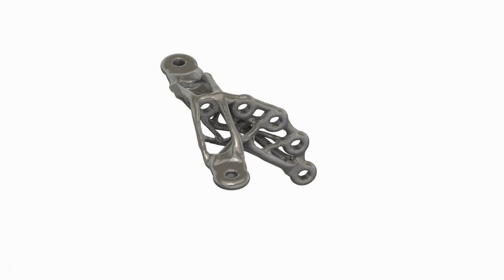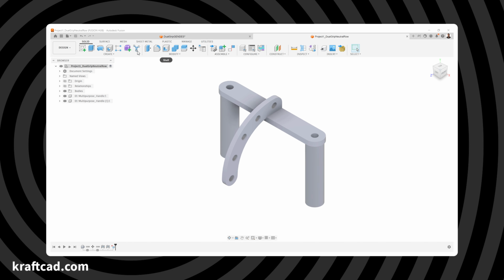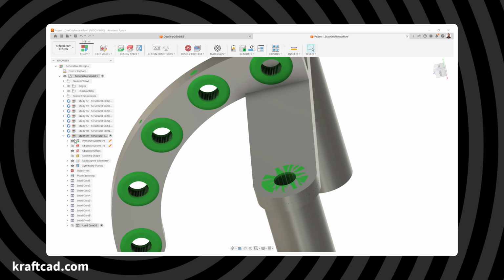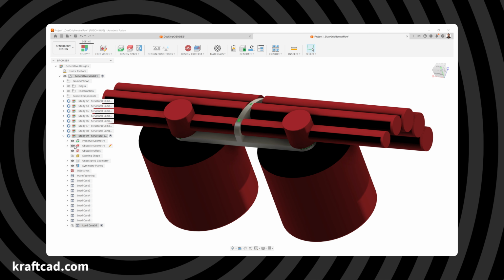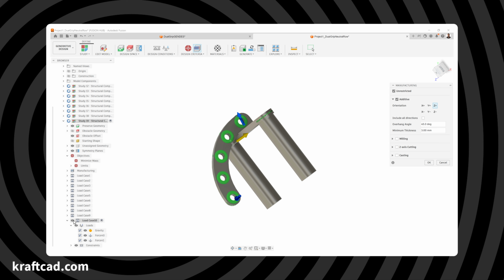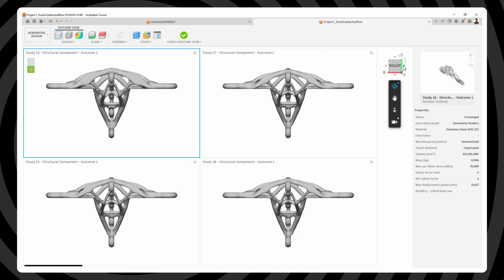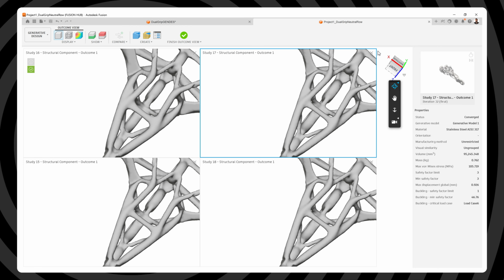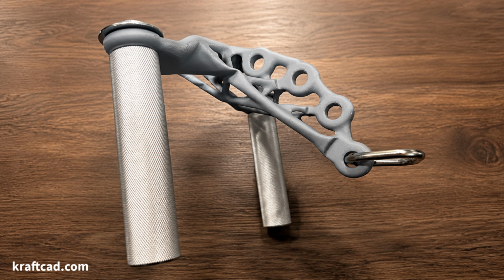Fusion 360 Generative Design to Metal 3D Print — Full Engineering Workflow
See a complete Fusion 360 Generative Design workflow — from engineering loads and manufacturing constraints to a real metal 3D printed part.
In this project, I use Fusion 360 Generative Design to redesign a real mechanical component for metal additive manufacturing.

Starting from an existing STEP model, I define the functional geometry that must remain, create obstacle regions, apply 10 independent load cases, set the design objectives and manufacturing constraints, and generate multiple optimized design outcomes.
The goal is not simply to create an unusual-looking part. The geometry is generated around the actual engineering requirements, load paths, connection points, and manufacturing process.

After comparing the generated outcomes, one design is selected and prepared for production. The final result is then manufactured as a real metal 3D printed part.

In this video you'll see:
- How Fusion 360 Generative Design studies are set up
- Preserve Geometry and Obstacle Geometry
- How multiple load cases are applied
- Design objectives and manufacturing constraints
- Generative Design outcome comparison
- Selecting a final optimized design
- Designing specifically for metal 3D printing
- The finished metal 3D printed part

This workflow is useful for engineers and product designers working with Generative Design, topology optimization, lightweight mechanical parts, additive manufacturing, metal 3D printing, and engineering design optimization.

Unlike conventional CAD modeling, Generative Design explores multiple geometries based on the functional requirements and constraints defined by the engineer. The final geometry still needs engineering judgment, validation, manufacturability review, and appropriate material and process selection before production.

CHAPTERS
00:00 Generative Design to Metal 3D Print
00:47 Setting Up the Generative Design Study
01:20 Preserve & Obstacle Geometry
01:55 Objectives & Manufacturing Constraints
02:25 Applying 10 Independent Load Cases
02:55 Comparing Generative Design Outcomes
04:18 Selecting the Final Design
04:32 Real Metal 3D Printed Result

KraftCAD creates engineering-focused CAD, FEA, lightweight design and Generative Design workflows for product development and manufacturing.